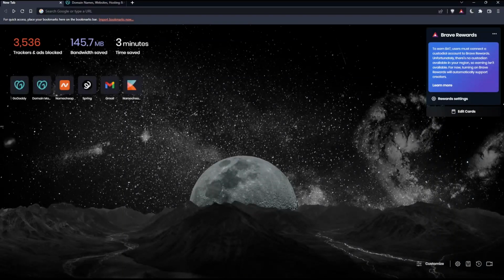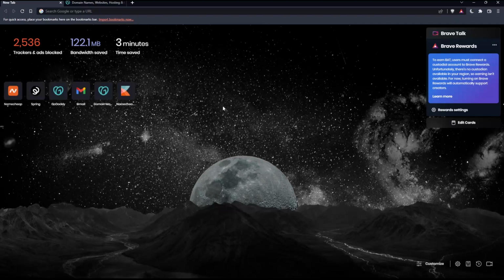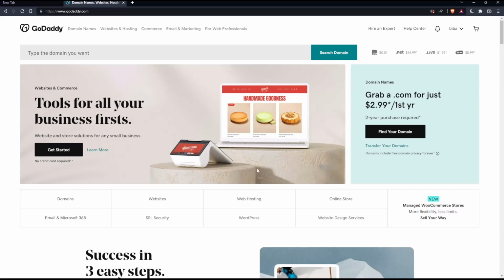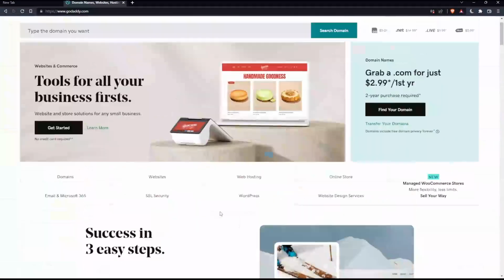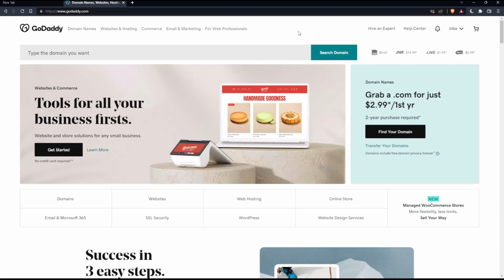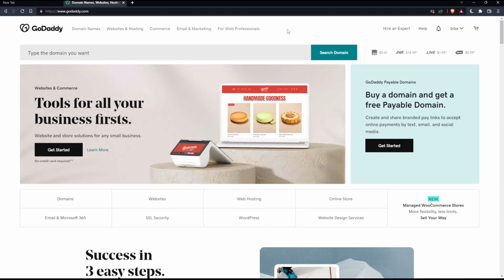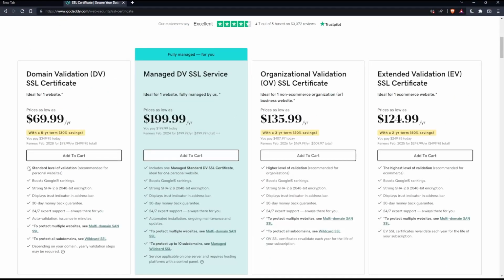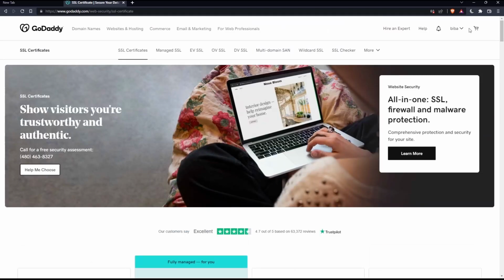How To Buy Ssl Certificate GoDaddy Tutorial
Today we talk about buy ssl certificate,ssl tutorial,how to buy ssl for your website,how to buy ssl for website